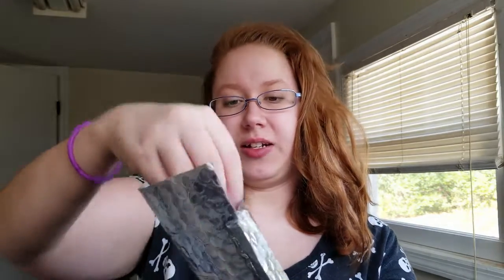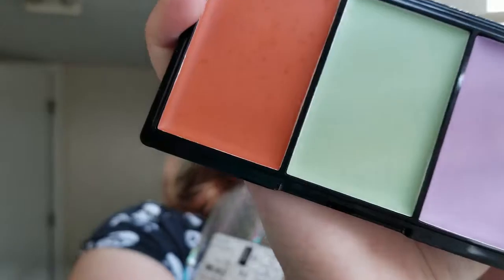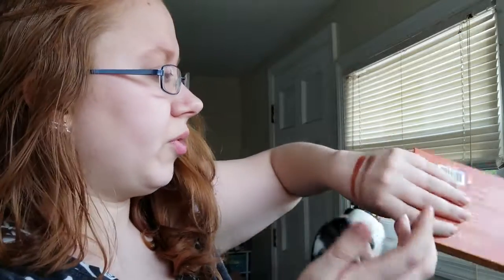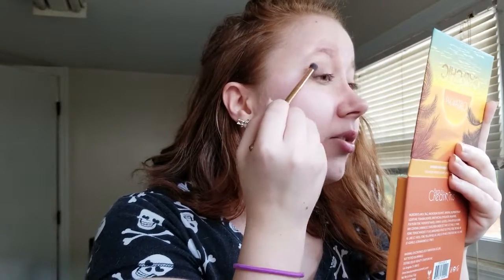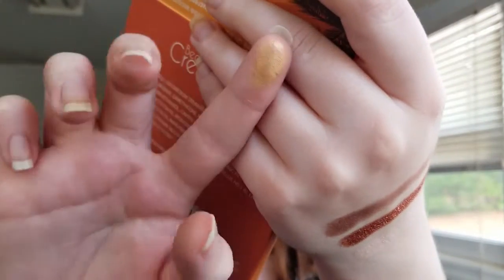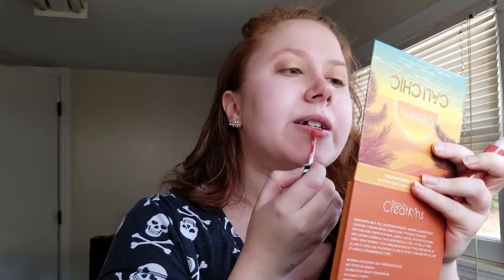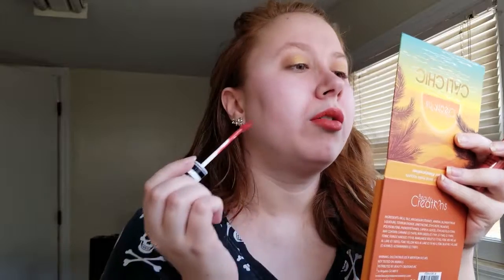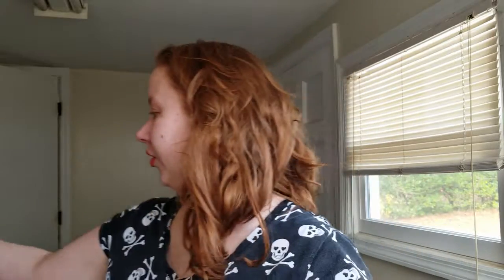Dec 2018 YesOhYAS! Unboxing - A little late!? - No Full Size Prices!?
So, as mentioned above this video is for the December 2018 YesOhYAS subscription box. Unfortunately it came late for me and due to technical difficulties, has taken me a bit to get it uploaded. Hope better late than never!

Now onto the items and their "retail value" -
BellaPierre Color Corrector Palette - The only place I could find this one for sale online is through BoxyCharm's website for $30

Kokie Cosmetics Lipstick - Found this on their website for $6

Beauty Creations Cali Chic Eyeshadow Palette - Was able to locate this beauty on their website for approx $12

Crown Brush Angled Brush, BK32 - Also was able to find on their own website, approx $4

The Masker Aide "Tell Me Pout It" Lip Mask - I found this as well and it retails for approx $7 Canadian dollars on their website which is roughly $5.23 USD - according to an online converter..

Which brings my total to about $57.23 retail value. Definitely not a mind blowing value, but still pretty decent percentage considering everything IS full size.

What do you guys think? Let me know below
xoxo